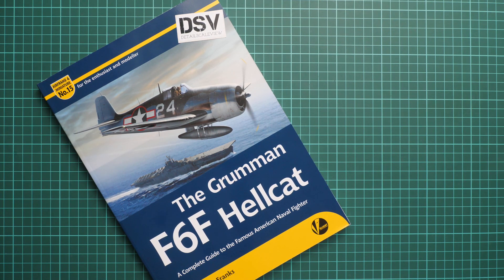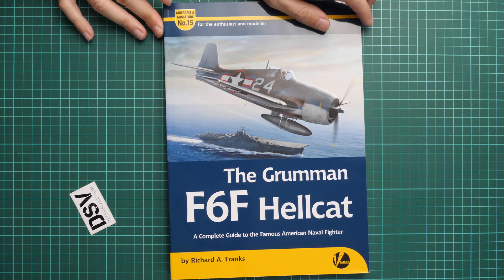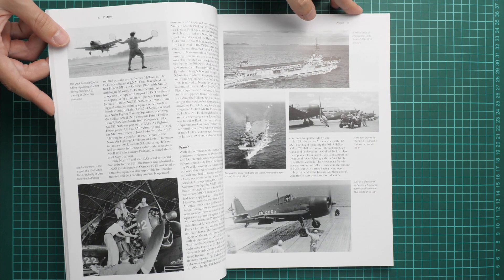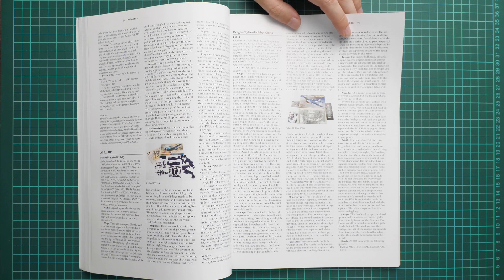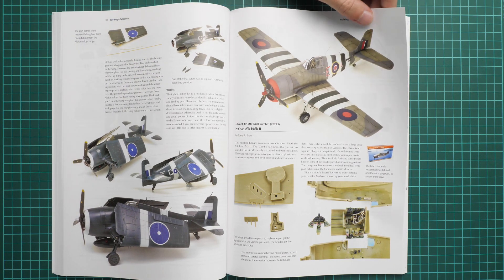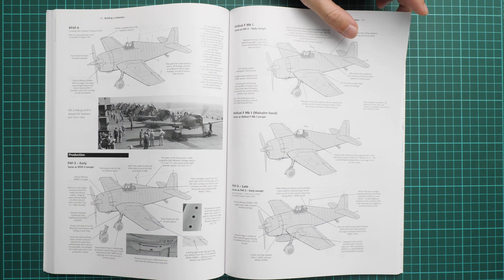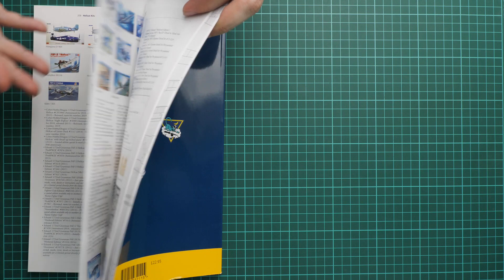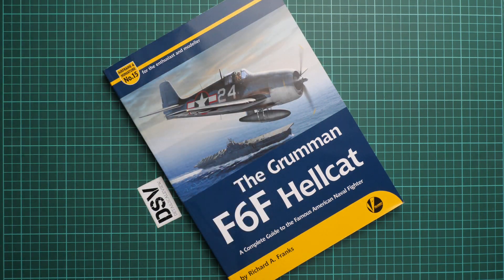Valiant Wings F6F Hellcat Airframe & Miniature (15) Review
Today we take a closer look at the new release from Valiant Wings. This is book from Airframe & Miniature series. Whole publication is dedicated to the famous F-6F Hellcat and will be handy for any scale build.